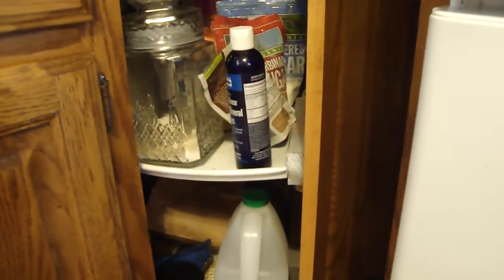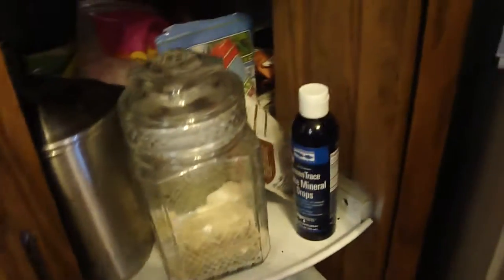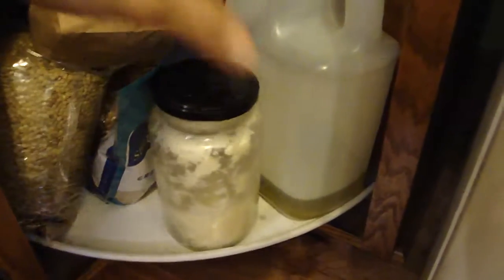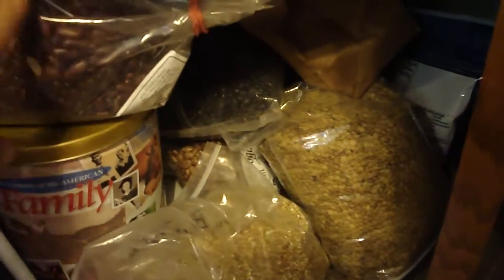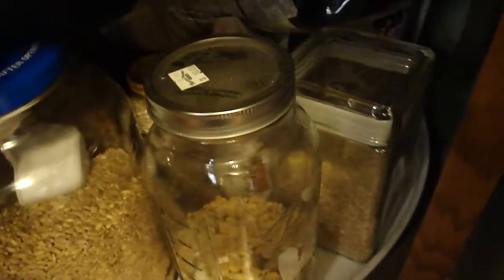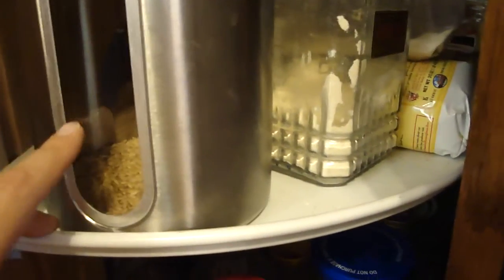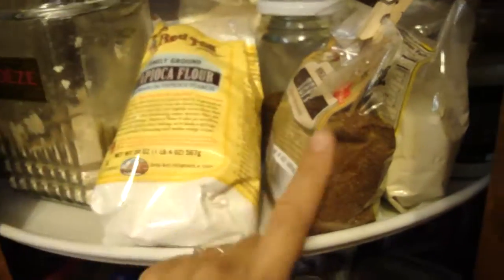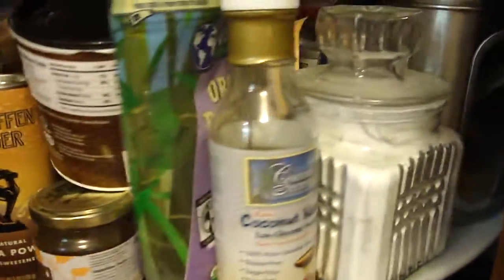Kitchen Stewardship Lazy Susan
My fairly organized Lazy Susan: bags of dried beans, bulk grains and flours, sweeteners and cocoa, a gallon of olive oil. I love this thing!